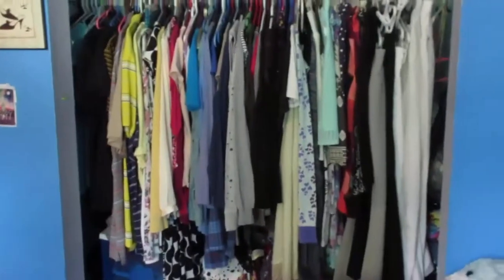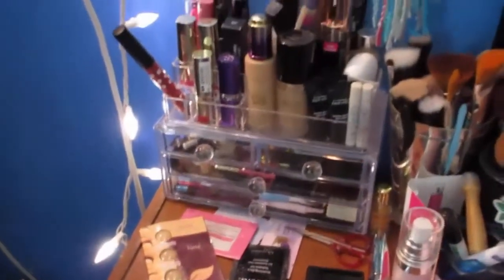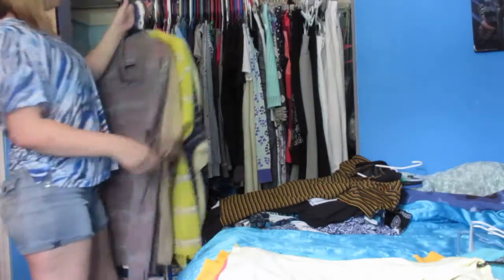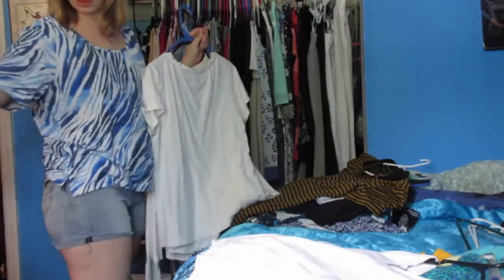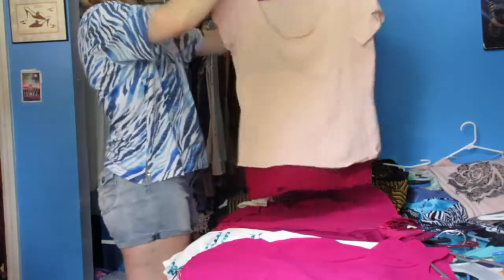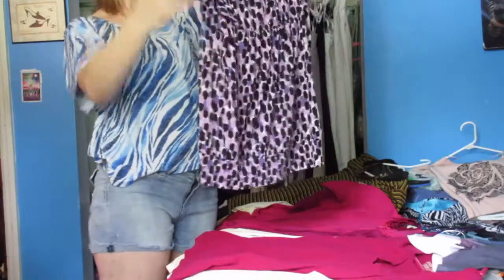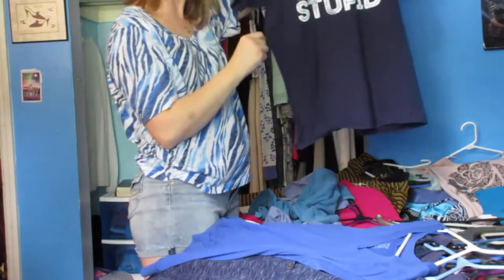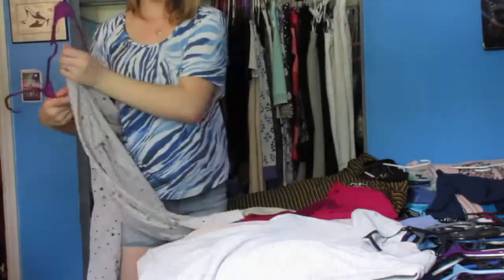Decluttering My Closet | Minimalising My Life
I know it is a long video but if you make it to the end I am very thankful. :)

I have been so inspired recently to start to minimalising my life by decluttering everything I own and creating a more comfortable and open space.